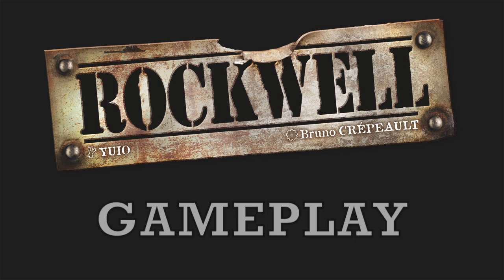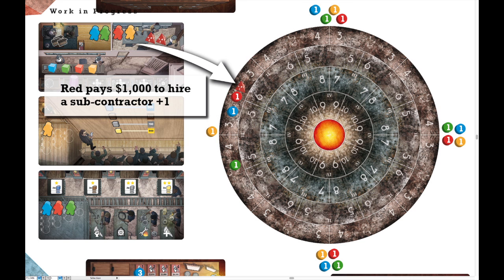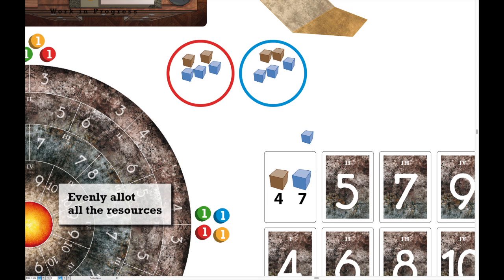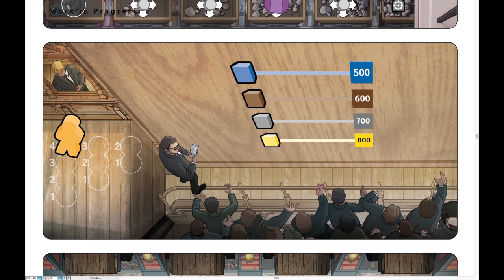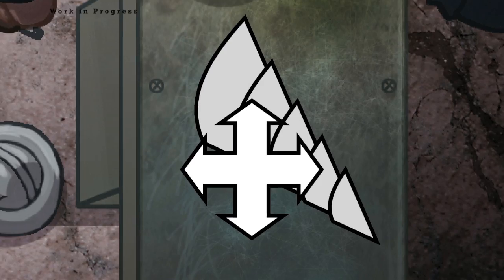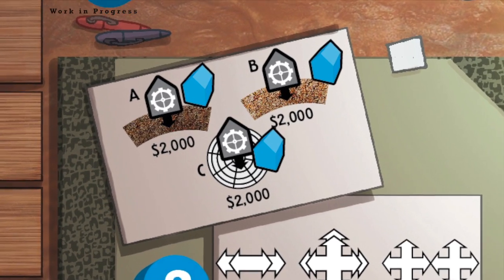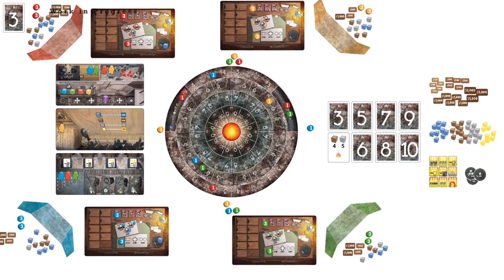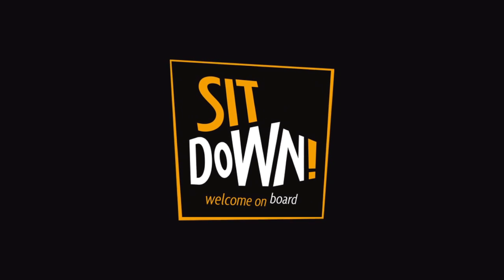Rockwell (Sit Down!) Gameplay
Explanations of the gameplay of Rockwell, a boardgame creadted by Bruno Crépeault and published by Rockwell.